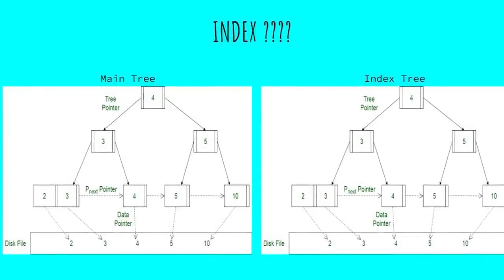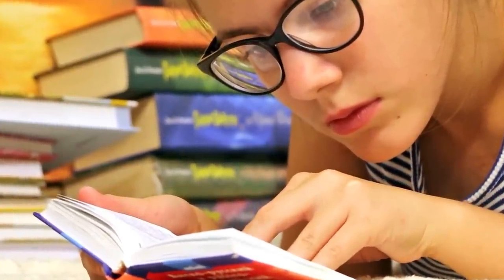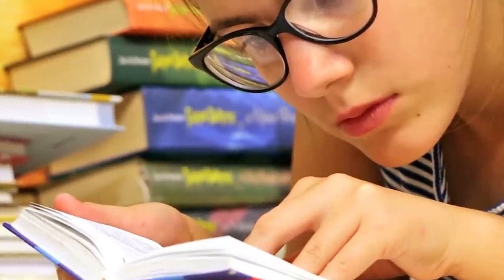You say SQL Databases can't scale ? | SQL vs NO-SQL | Similarities and Differences | Arpit Bhayani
You say SQL Databases can't scale? | SQL vs NO-SQL | Similarities and Differences | Arpit Bhayani | Techie007

Hello everyone,

Welcome back to the channel. I hope you all are doing great. In this video, I discuss with @AsliEngineering  about the myths of SQL and NO-SQL Databases. We discuss the similarities and differences between the two.

This is part 1 of the podcast. Part 2 will be released soon.